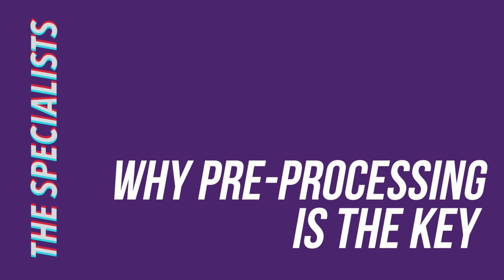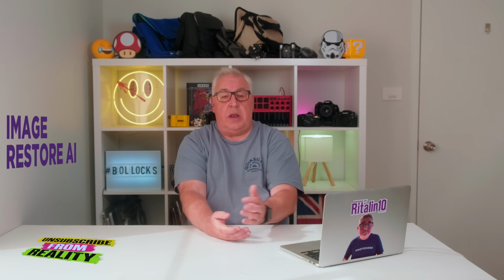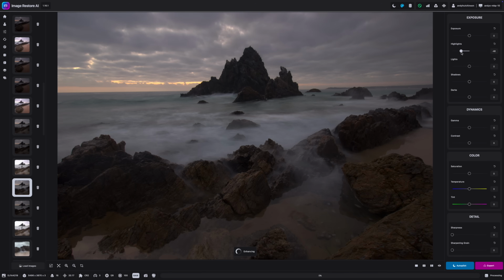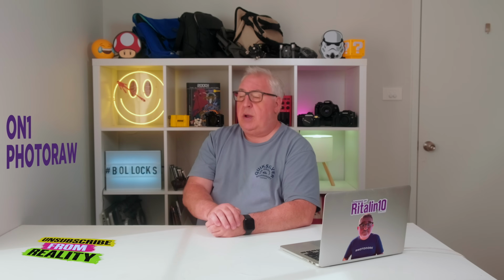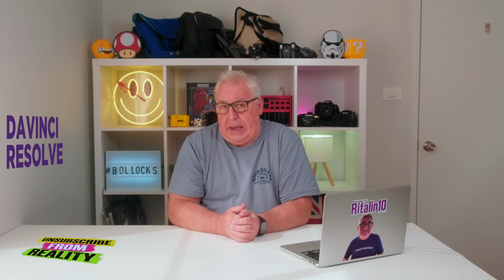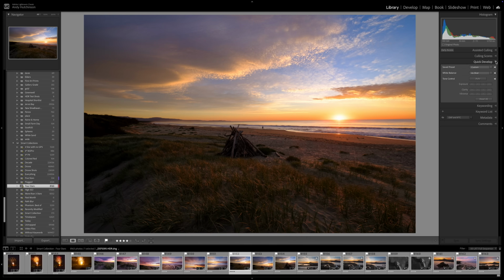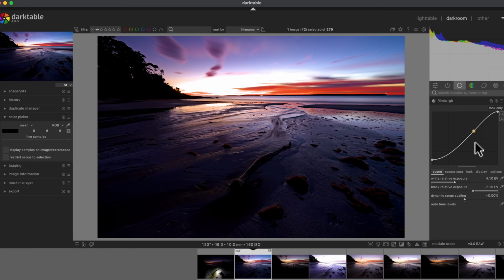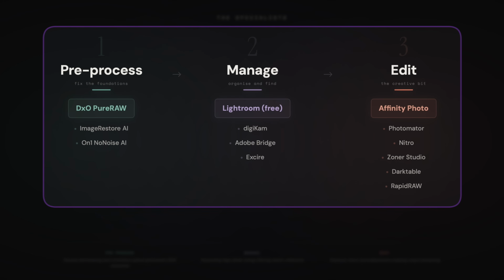Break Up With Adobe, but Keep Lightroom for Free: Why Specialist Apps Win in 2026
Did you know that if you cancel your Adobe Photography Plan, Lightroom Classic's Library module keeps working? Importing, keywording, collections, flags, ratings, search — all still fully functional. No subscription required.
So if the Library still works, what do you actually need to replace? Just the editing.

In this video I lay out a specialist workflow that splits photography post-processing into three distinct lanes: pre-processing, asset management and editing. Each handled by a dedicated app that's best-in-class at its specific job.

The result is a workflow that arguably beats the Adobe all-in-one approach, costs less (or nothing), and gives you the freedom to swap parts out whenever something better comes along.

Chapters
00:00 Intro
01:29 The Smallprint
02:34 TL;DR
04:21 Why Pre-Processing is the Key
06:06 Which Pre-Processor?
06:33 Image Restore AI
07:19 On1 NoNoise
07:55 Topaz Photo
08:49 DXO PureRAW
09:43 Why Not Just Switch Teams?
10:01 Capture One
10:27 DXO Photolab
10:49 On1 PhotoRAW
11:15 Zoner Studio
11:37 DaVinci Resolve
12:14 Luminar Neo
12:33 Asset Management
12:45 Adobe Lightroom Library
13:50 Which RAW Editor?
14:16 RAW Editors for Mac Users
14:30 Affinity
14:46 Zoner Studio
14:55 Open Source Editors
15:53 Conclusion
16:16 The Three Way Workflow
18:34 Outro